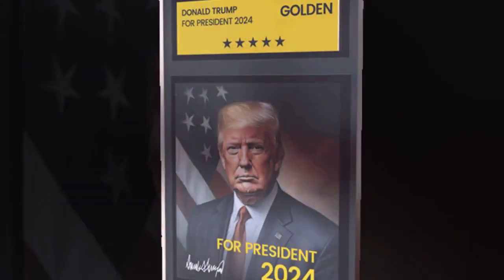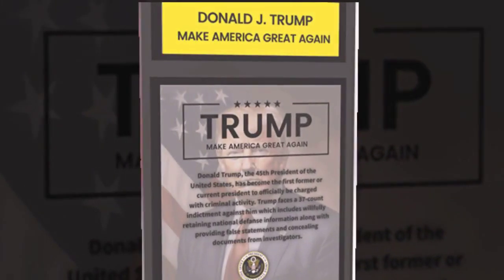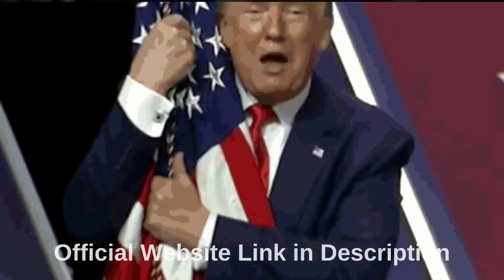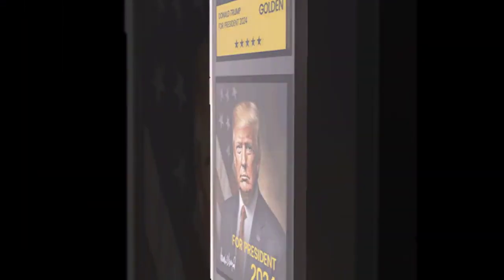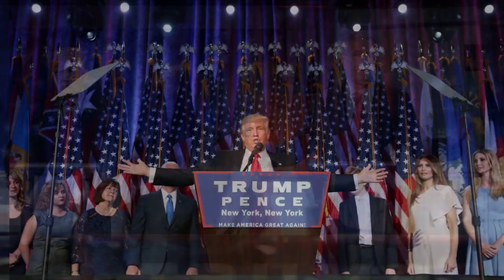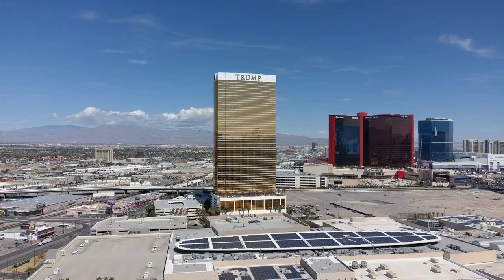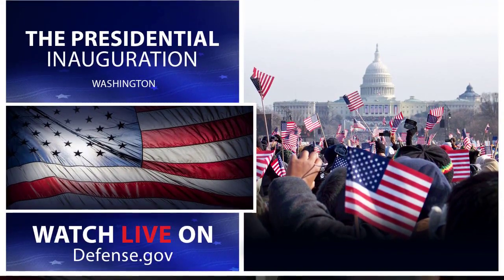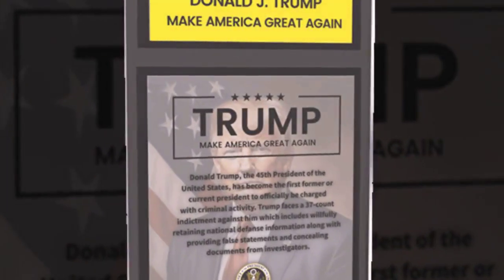Trump Legacy Treasures Reviews - Donald Trump Legacy Treasures Review - Trump Treasures Review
The Trump Legacy Treasures is a special Trump Treasures that has been made to commemorate the 45th President of the United States of America, Donald J. Trump.

The high-quality commemorative piece is ideal for all Americans who want to show their patriotism and love for their country. It is also an excellent gift for your family, colleagues, and friends. The Trump Treasures represents luxury and elegance and has an exquisite design, making it a perfect addition to your collection.

The Trump Legacy Treasures is a unique tribute to Donald Trump’s legacy and achievements. Many supporters own the Trump Legacy Treasures to show how much they appreciate Trump’s leadership and believe he will make America great again.

However, consumers need to purchase while they can because these commemorative Trump Legacy Treasure aren’t found anywhere else. If necessary, the customer service team is available for questions, concerns, and compliments at all times.